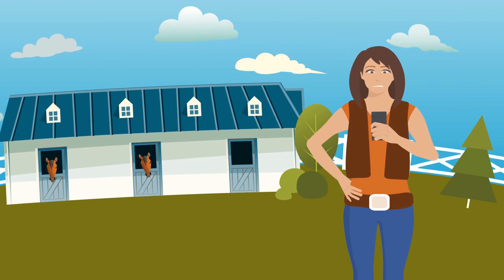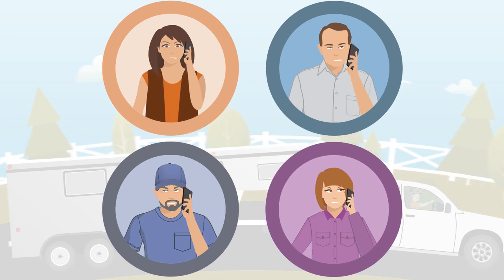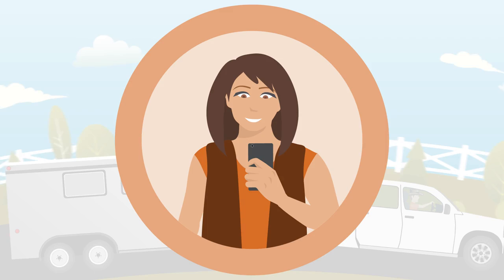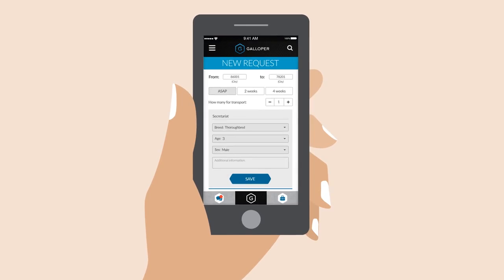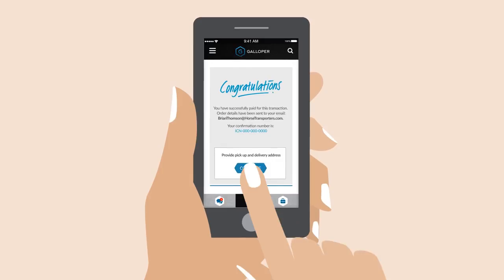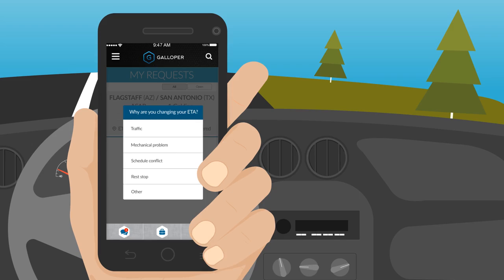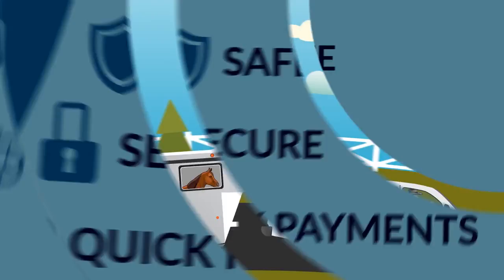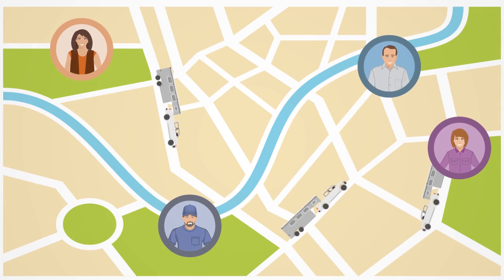Galloper - Horse transportation is in your hands!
Whether you are a horse owner looking for horse transportation or a hauler looking to fill your trailer, Galloper Inc. is the answer.
Signup for free at Galloper.co